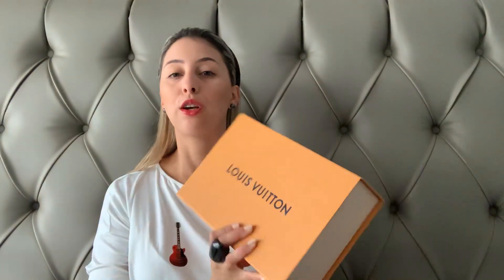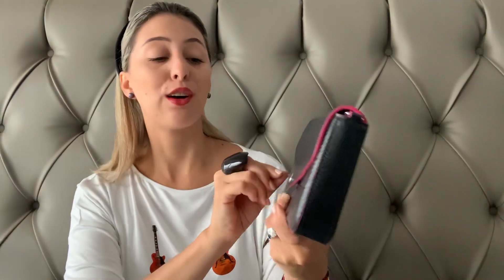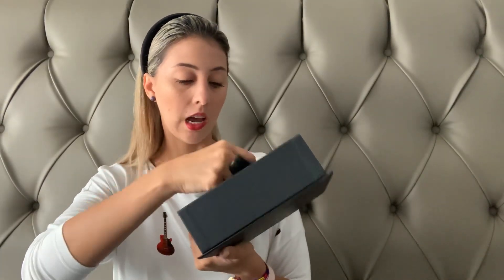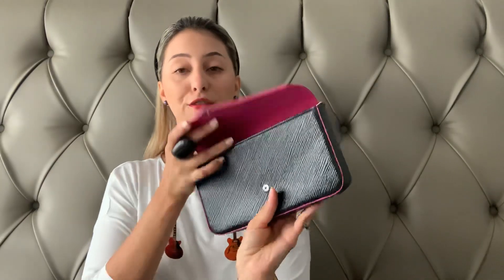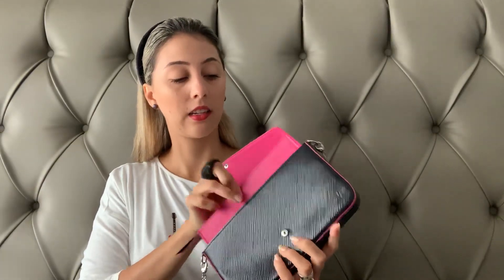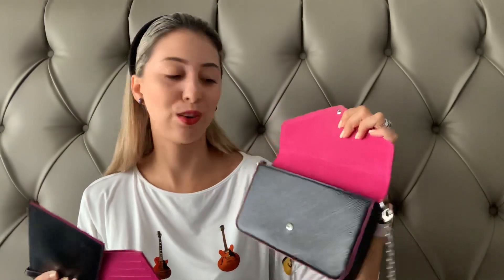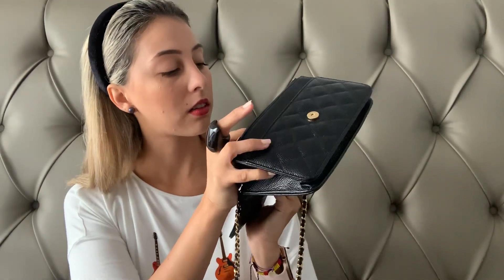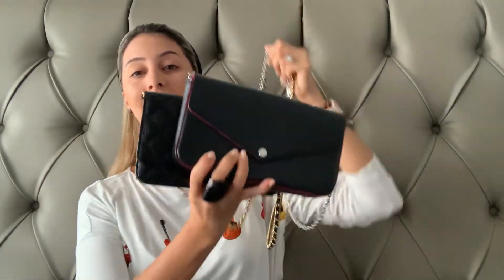Chanel WOC and LV Felicie comparison.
If you are deciding which to get, don’t miss this video.

New Instagram account: @giovannagarcia360